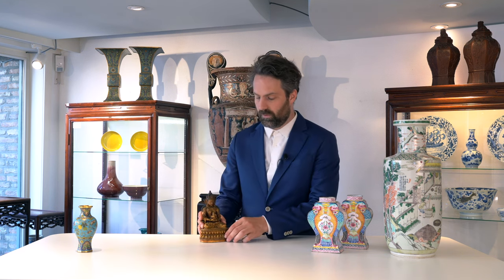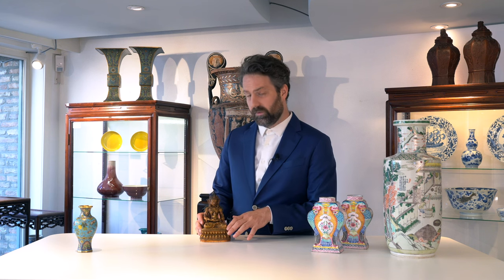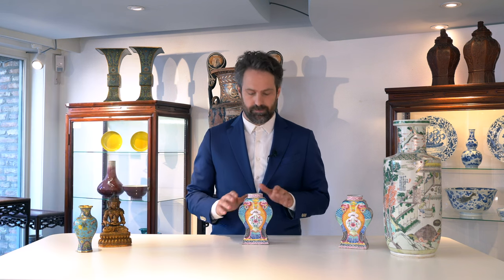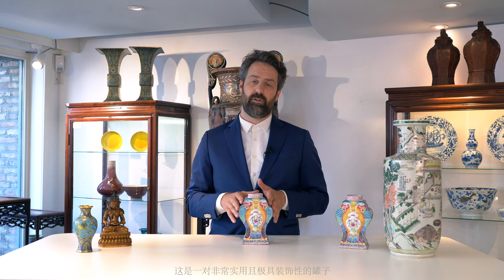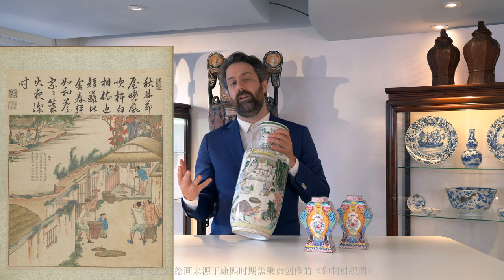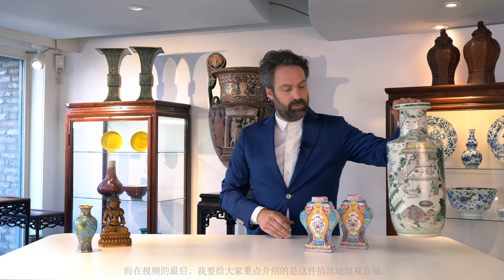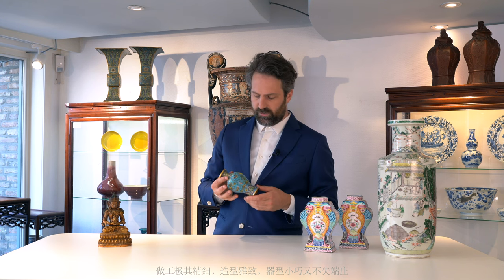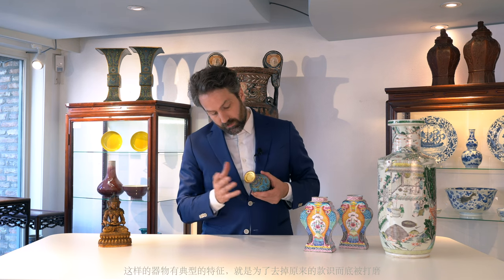Four highlights from our Chinese arts section on June 28, 29 and 30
In this short video our auctioneer & expert presents four highlights of our upcoming Asian arts sale.
The following lots were included in this video:

Lot 1038: A fine Chinese gilt-lacquered bronze sculpture of Buddha Amitayus, Yongle 大明永樂年施 mark and of the period (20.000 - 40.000)

Lot 888:  A pair of rare Chinese Canton enamel 'double eagle' vases, Yongzheng (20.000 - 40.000)

Lot 925: An attractive Chinese turquoise-ground cloisonné vase, Qianlong (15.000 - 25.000)

Lot 103: A fine Chinese famille verte rouleau 'rice production' vase, 19th C.  (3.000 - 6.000)

The auction includes a large selection of Chinese, Japanese, Indian and other works of art. The bulk of the sale is dedicated to Chinese porcelain, mostly from the Ming and the Qing dynasties.Next to that, fine Chinese paintings, archaic bronzes, jade carvings and more are also included. Following the Asian sale, there is a fine selection of European and Islamic arts on offer.